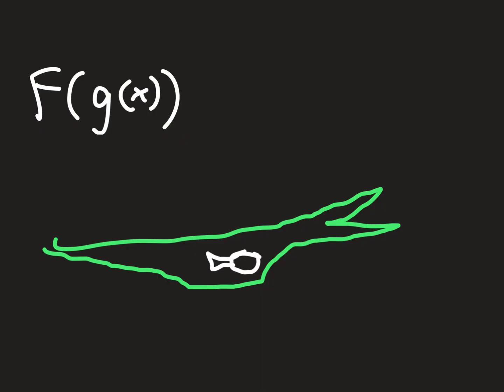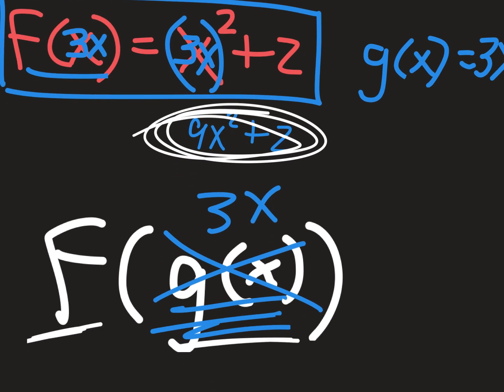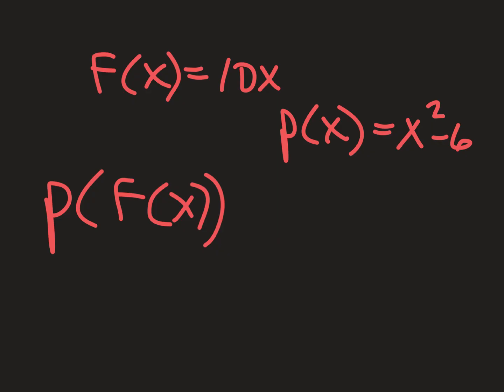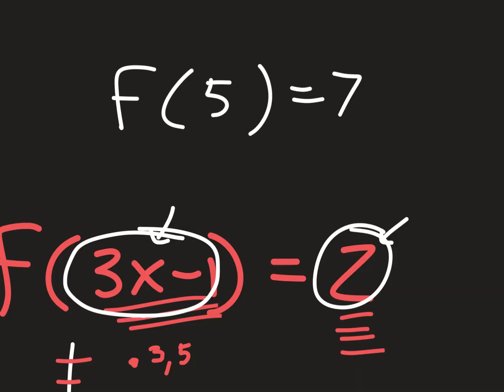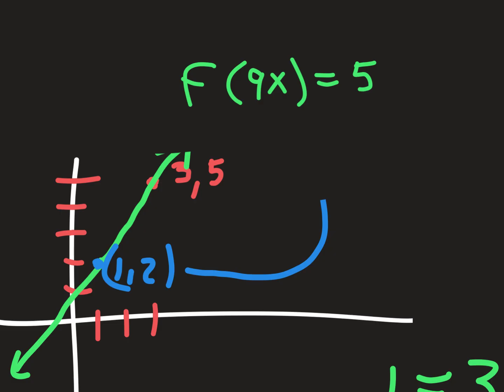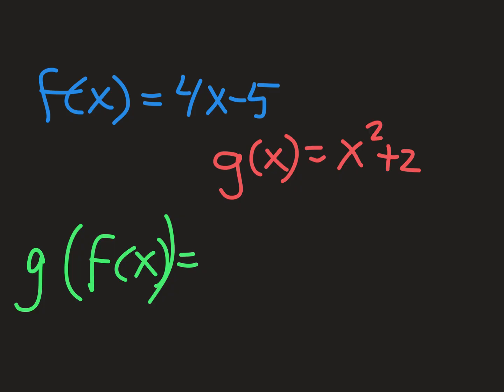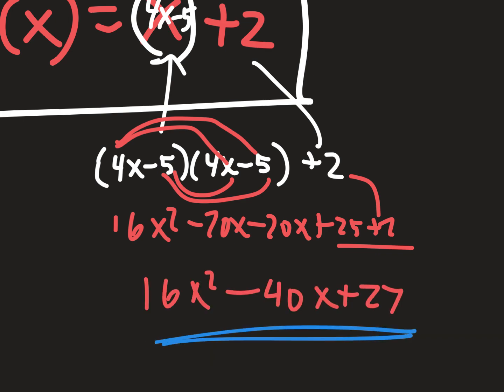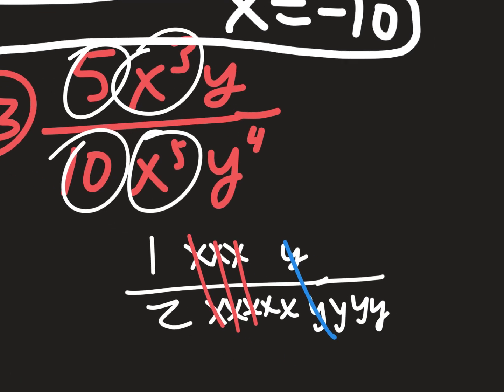composition of functions hha sept 15